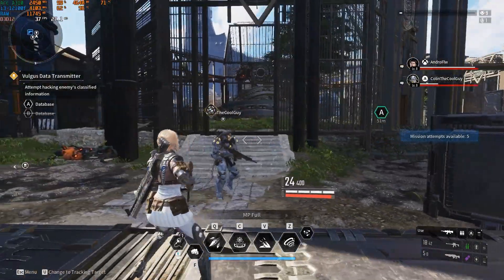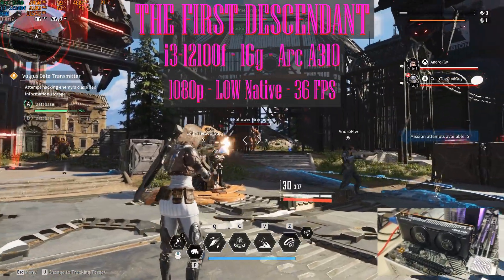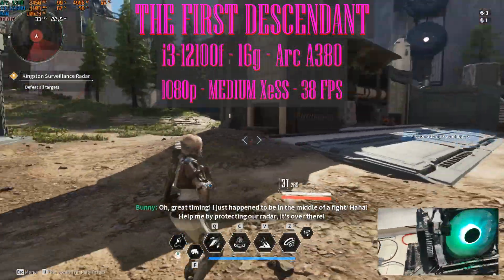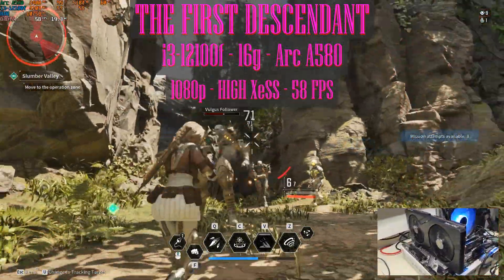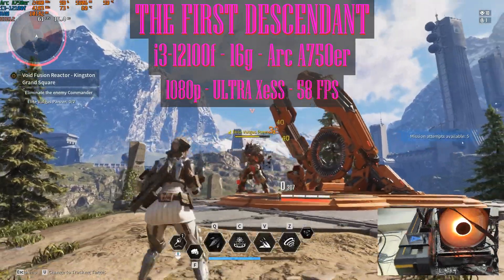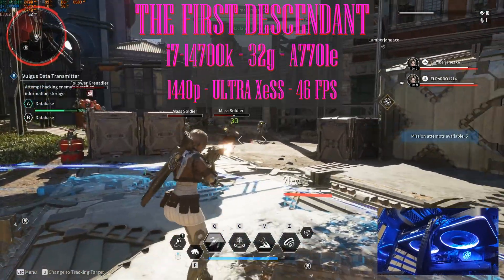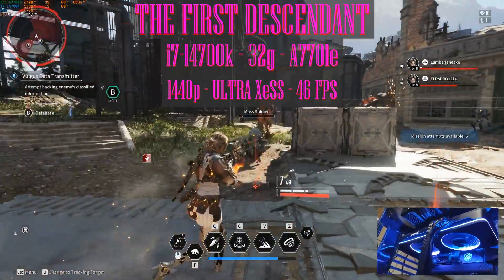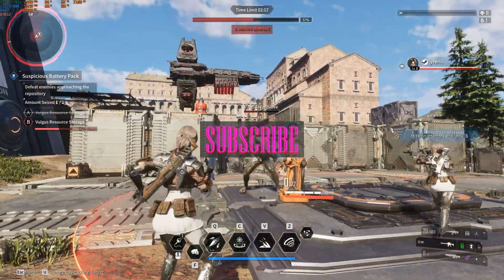First Descendant on Intel ARC GPU even the A310 can play at 1080p, and up to the A770LE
Now it's the turn of The First Descendant to be tested with every Intel Arc GPU. The A310, A380, A580, A750 and A770. From 1080p Low to 1440p Ultra. XeSS was surprising also in this game.

Chapters:
0:00 Intro
0:22 Disclaimer
00:34 A310 Native
01:20 A310 XeSS
01:41 A380 XeSS
02:12 A580 XeSS
03:07 A750 XeSS
03:50 A770LE XeSS
04:46 A770LE FSR
05:21 A770LE FSR + Frame Gen
05:46 Conclusion